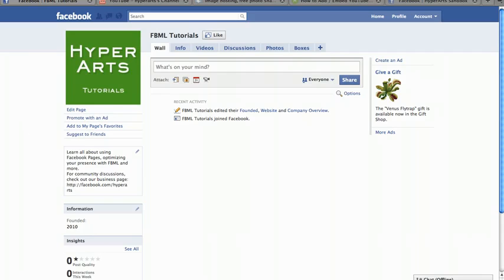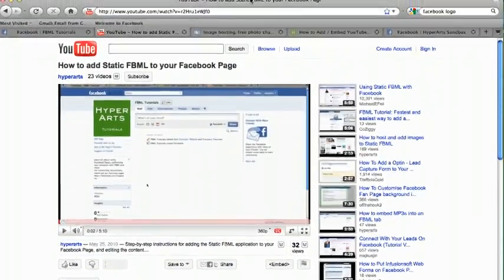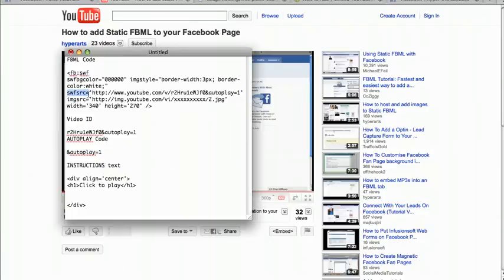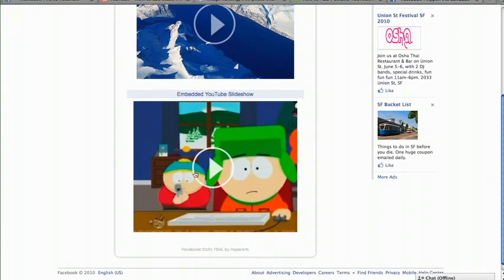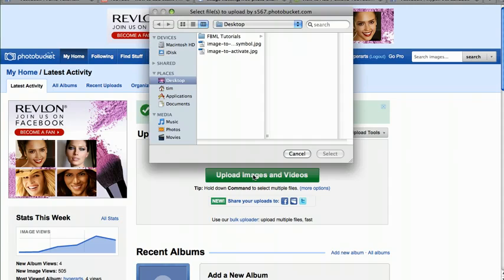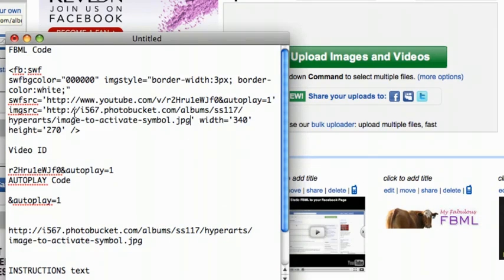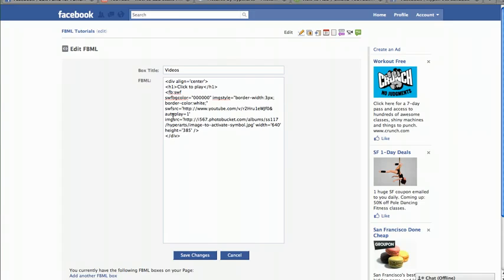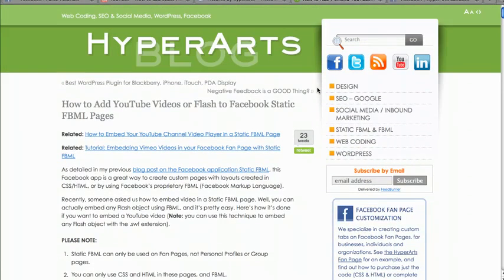How to embed a YouTube Video into Static FBML